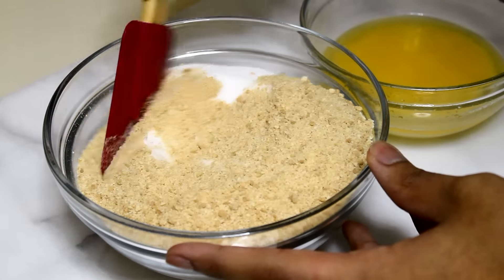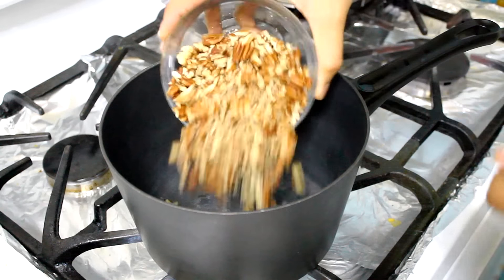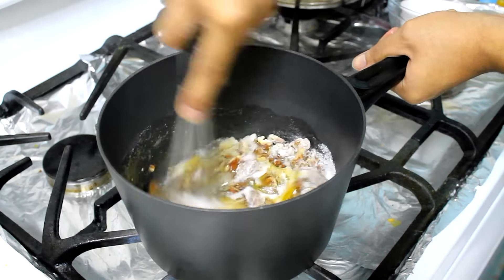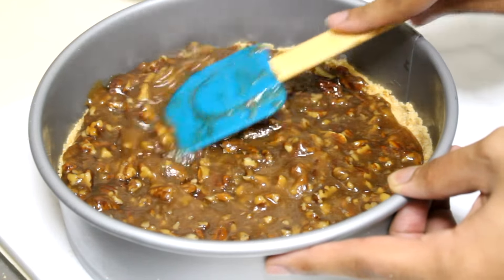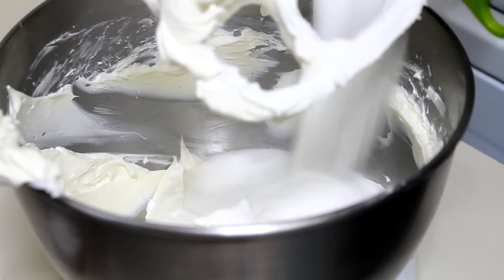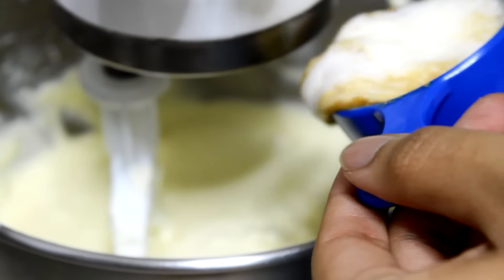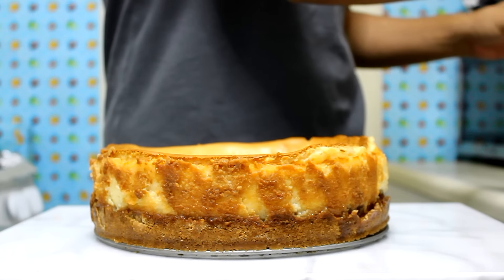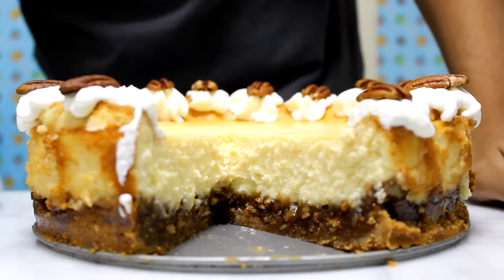Pecan Pie Cheesecake Recipe - In the Kitchen with Jonny Episode 128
This pecan pie cheesecake is rich and sweet. A little bit you eat, goes a long way!

Ingredients:
For the crust:
2 cups of graham cracker crumb or any digestive biscuits
1/4 cup sugar
1/2 cup of butter, melted

For the pecan filling:
1-1/4 cup pecans, chopped
2 large eggs
3/4 cup light corn syrup
1-1/2 tsp vanilla extract
1 cup sugar
1/4 tsp salt
1/4 cup butter, melted

For the cheesecake:
3 (8 ounce) package of cream cheese, softened
1 cup granulated sugar or brown sugar
3 large eggs
2/3 cup heavy cream
1-1/2 tsp vanilla extract
1/4 tsp salt